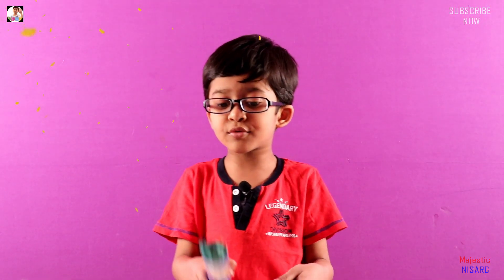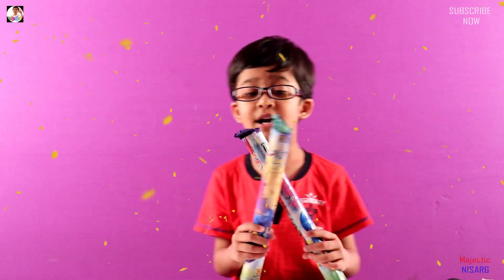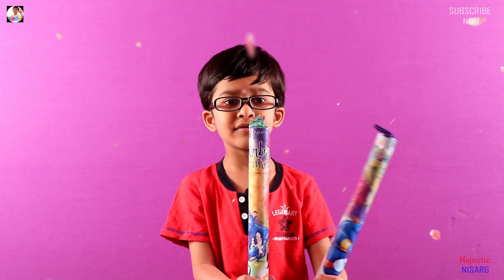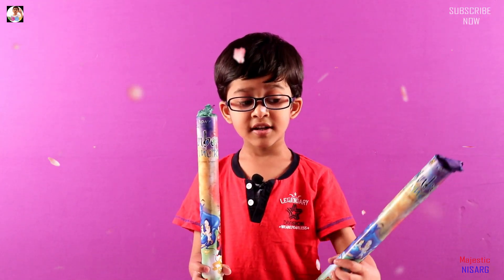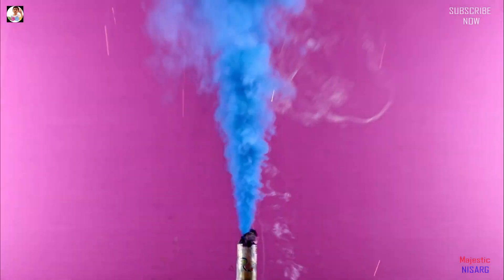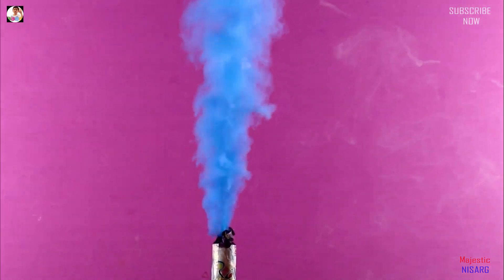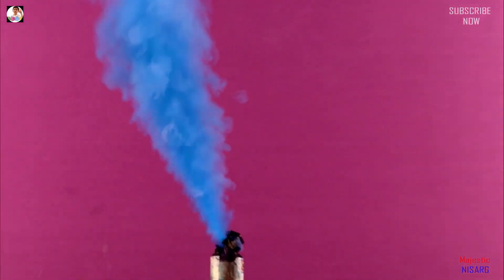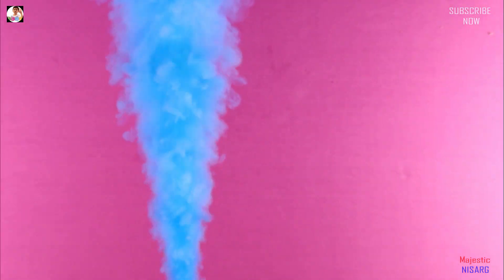Colour Smoke, color smoke, Color smoke experiment,Color smoke from sugar